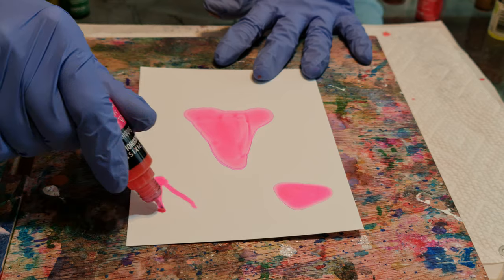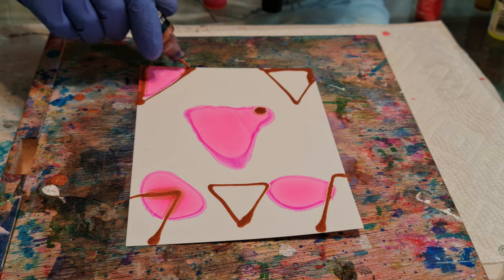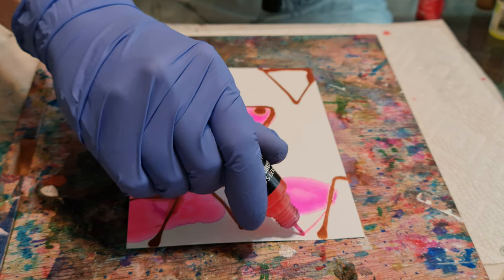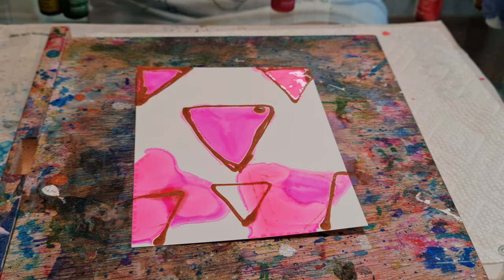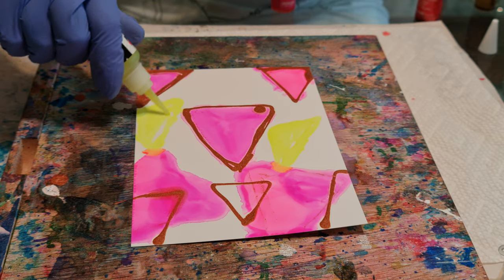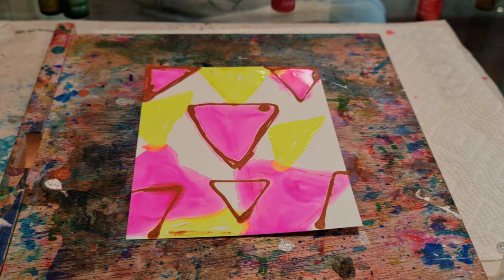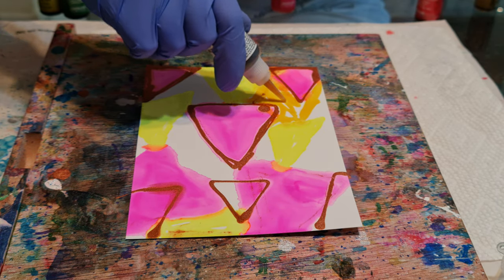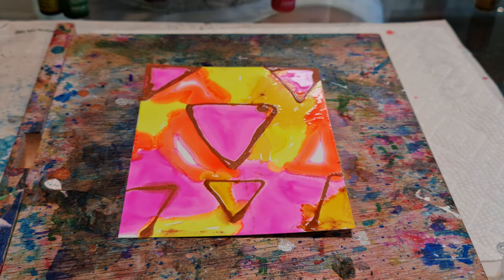Synesthesia Alcohol ink art- music like pink triangles of color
My new beautiful paintings.
If u like:
Pixiss Alcohol Ink - We've created the perfect ink for art! Our Alcohol Ink works great and the colors are absolutely stunning!
High Concentration - High concentrated alcohol-based transparent ink. Our colors are intense and highly concentrated. Feel free to add a little extra alcohol to water down the colors a bit!
Variety - Works well with Epoxy Resin, Tumbler making, resin petri dish art, resin painting, and other alcohol ink arts!
Intense Vibrance - A wonderful selection of 25 vivid colors, giving you a wide variety of colors to choose from!